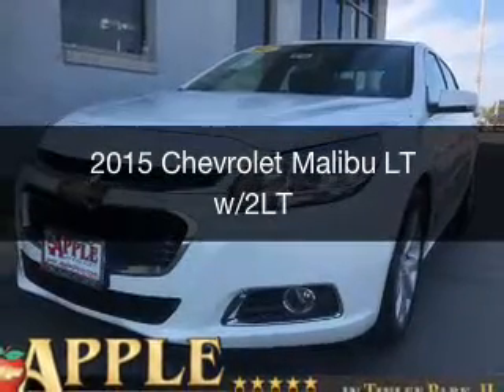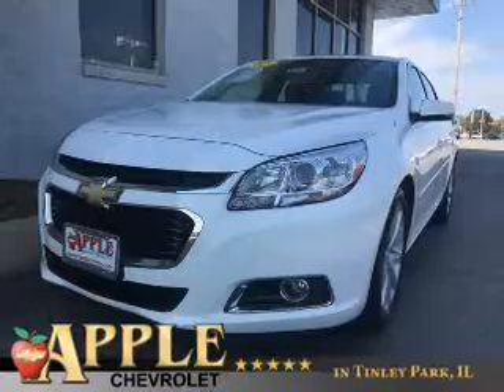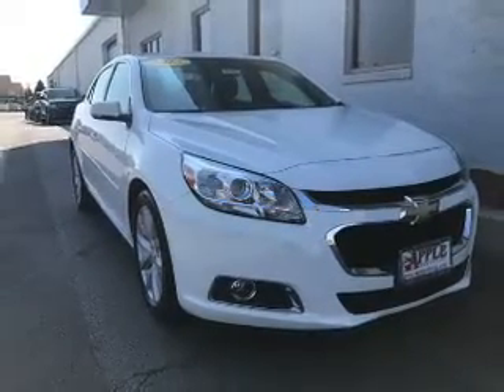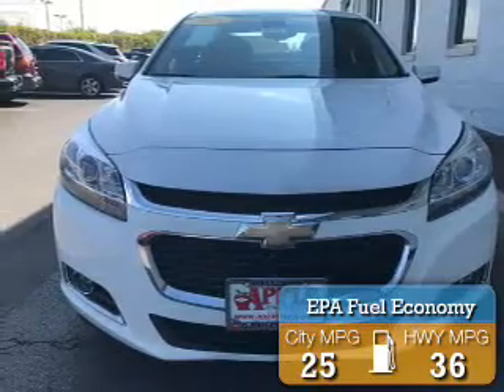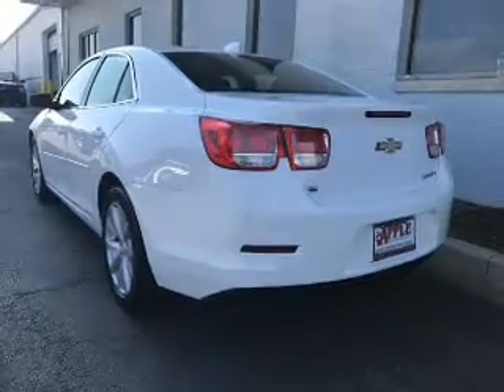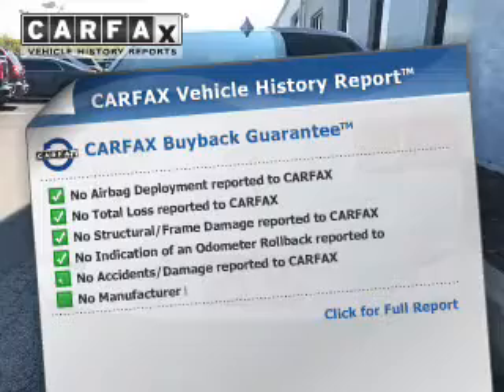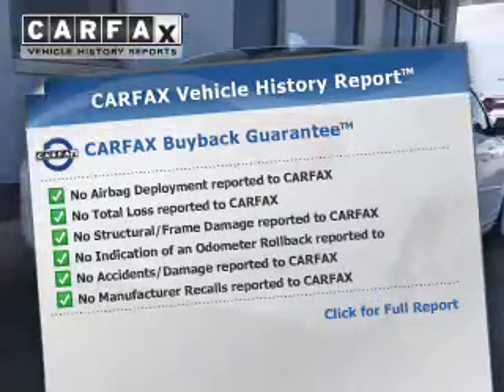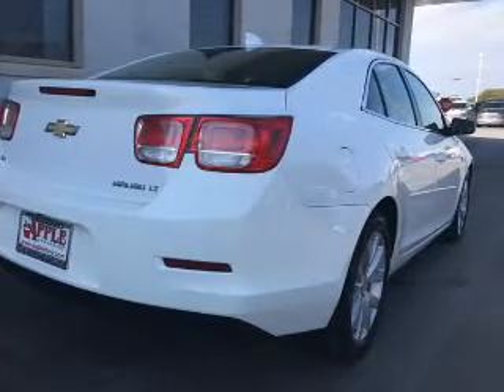2015 Chevrolet Malibu - Tinley Park IL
Apple Chevrolet

Year: 2015
Make: Chevrolet
Model: Malibu
Trim: LT w/2LT
Engine: 2.5 liter inline 4 cylinder 16 valve
Transmission: 6-Speed Automatic
Color: Summit White
Mileage: 69907

Address:
8585 W. 159th St.